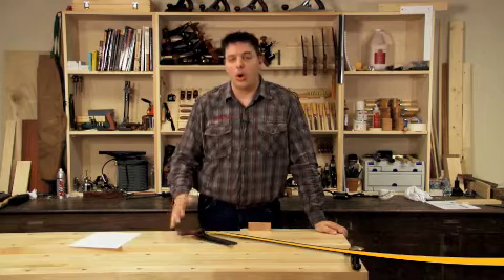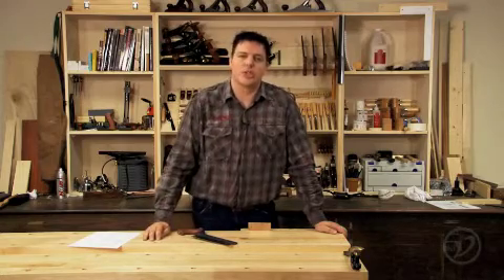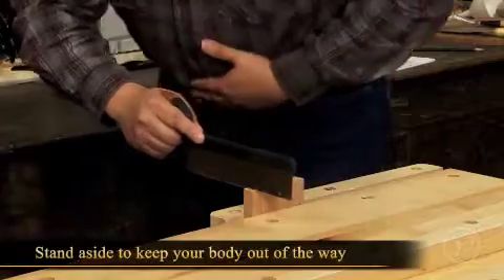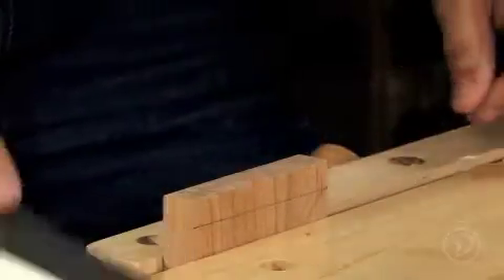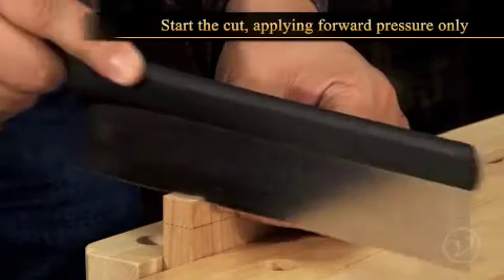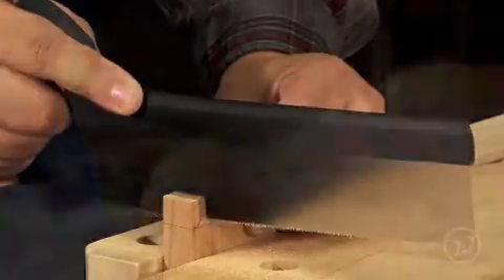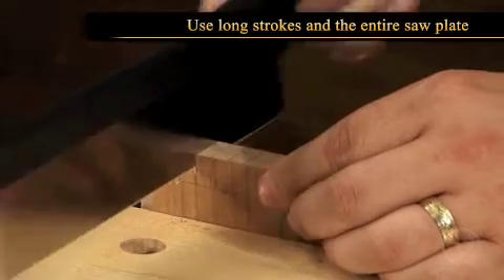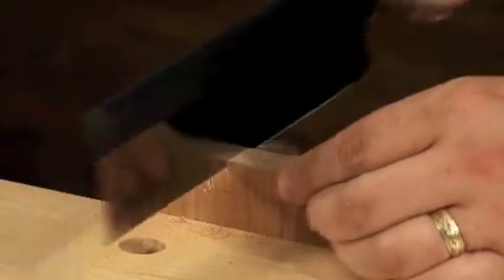Veritas® - Success with Saws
Veritas® dovetail and crosscut saws are an innovative blend of tradition and technology. They incorporate all of the critical characteristics of a classic fine joinery saw, yet are executed using modern production processes and state-of-the-art materials. The blade and stainless-steel handle mounting bolt on each is completely over-moulded, creating a solid one-piece blade/spine/mount assembly. A single brass fastener secures the bubinga handle. These saws have excellent balance, cut easily and true and have a comfortable pistol grip that makes the saw feel as if it's an extension of your arm. All blades are 0.020" (0.5mm) thick, high-carbon steel blade set 0.003" (.07mm) per side and 9 1/4" long; saws are 14-1/4" (361.9mm) long overall. Depth of cut is about 19/16" (30mm). Patent pending.

Veritas® Premium Crosscut Saw
Filed with alternating bevel angles that sever rather than tear wood fibres for clean cuts in cross-grain applications, Veritas' crosscut saw has 16 teeth per inch. The teeth have 15° rake and bevel angles. Weight: approx 500g.

Veritas® Premium Dovetail Saws
Veritas' dovetail saws feature rip-cut teeth that have a rake angle of 14° and an included angle of 60°, providing a good balance between cutting action and surface finish. The 14 tpi dovetail is most efficient with stock thicker than 1/2", while the less aggressive cut of the 20 tpi version is best for stock under 1/2" thick.